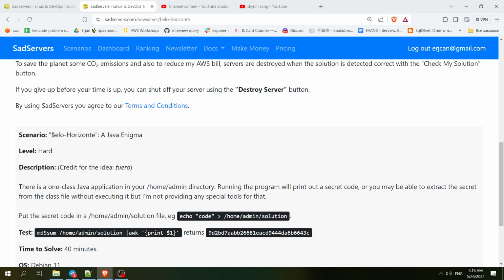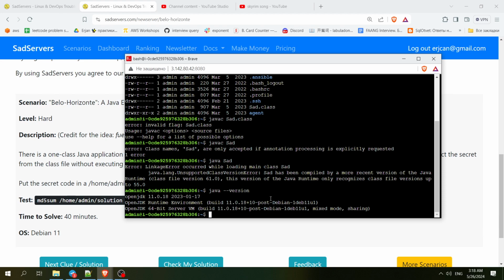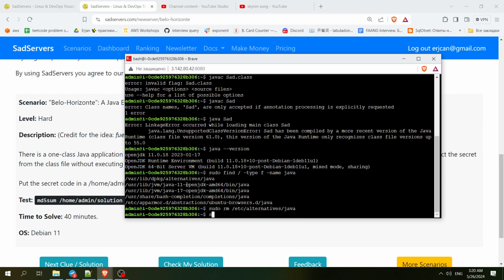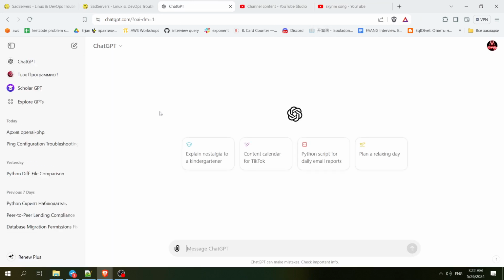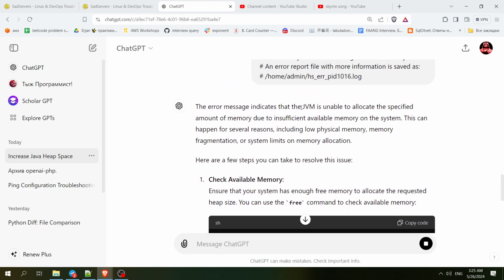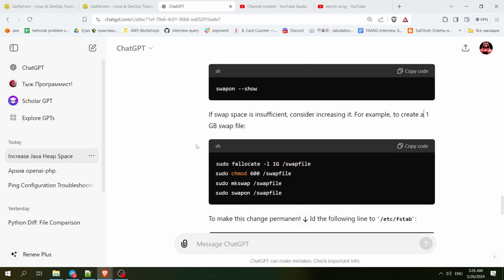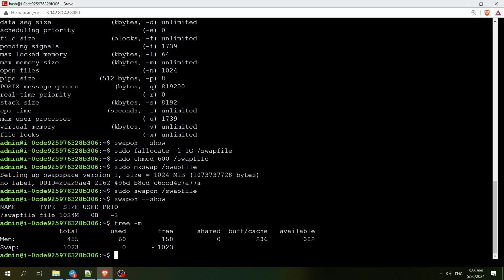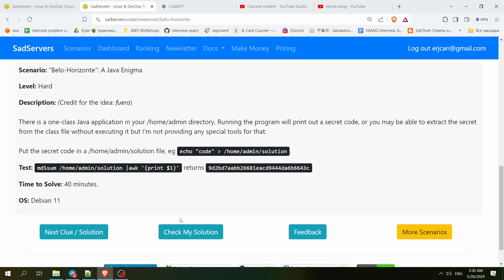belo-horizonte sad servers